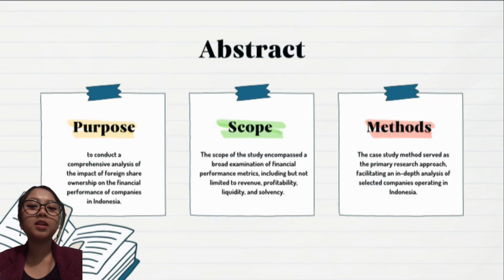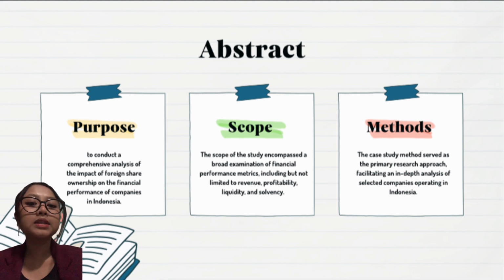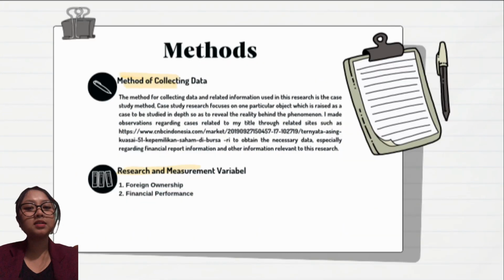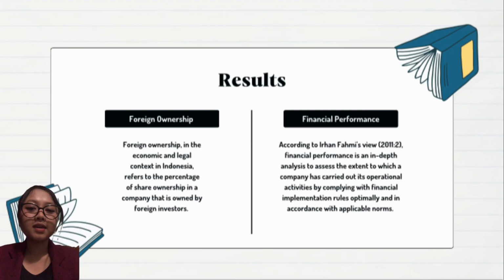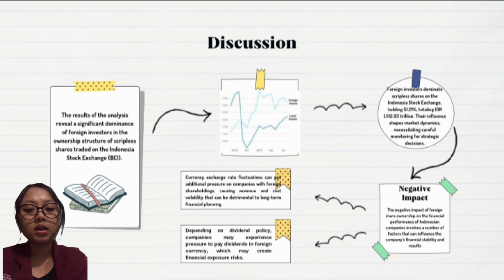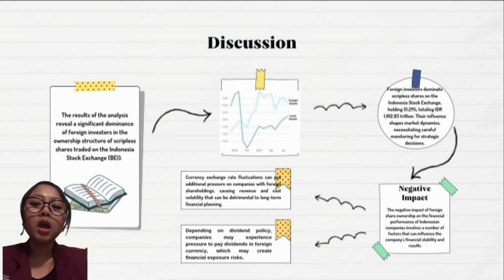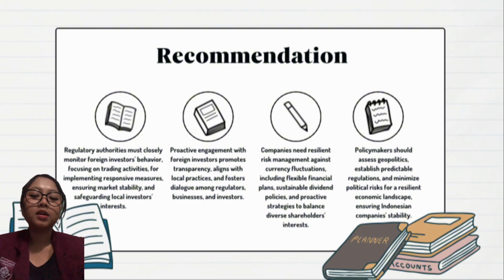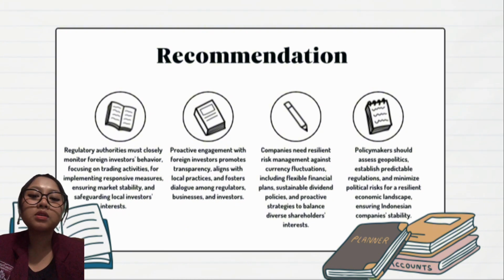English Assignment Session 15 - Fitri Axelia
Name : Fitri Axelia Az-Zahra
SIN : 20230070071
Class : Acc23F

“ Analysis of The Impact of Foreign Share Ownership on The Financial Performance on Companies in Indonesia Using The Case Study Method “

This video was made to fulfill the english assignment session 15, with The Lecturer Mrs. Lina Herlina.